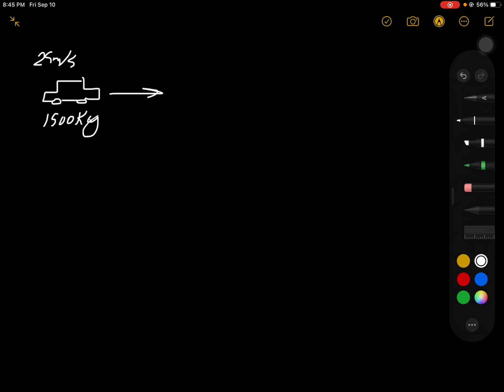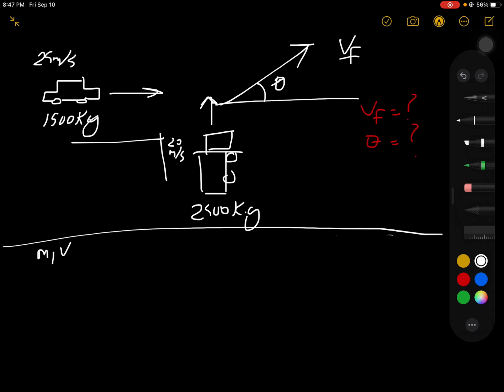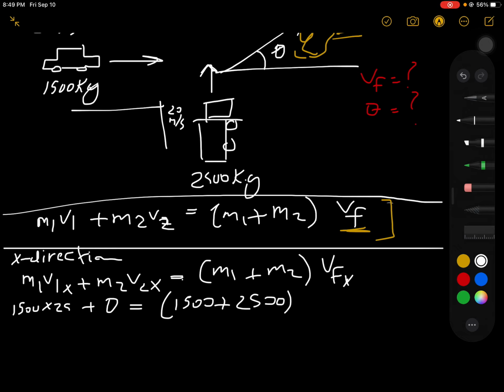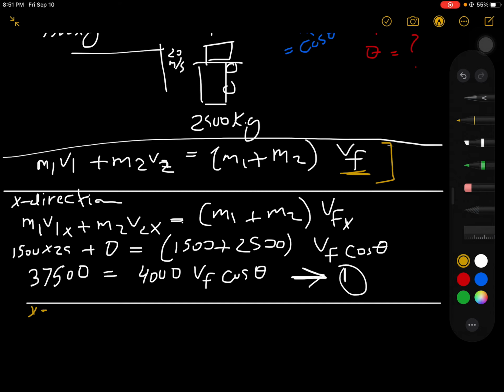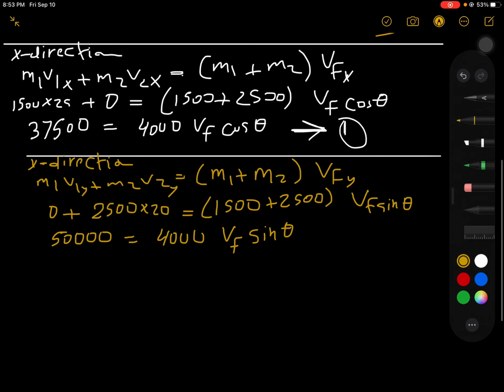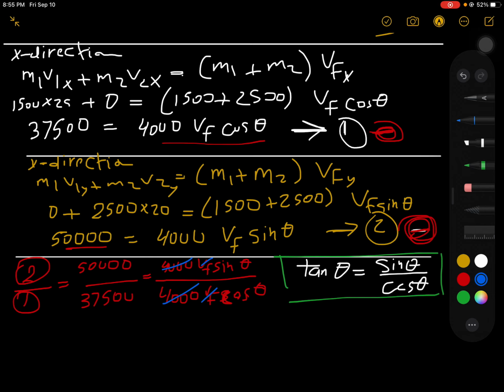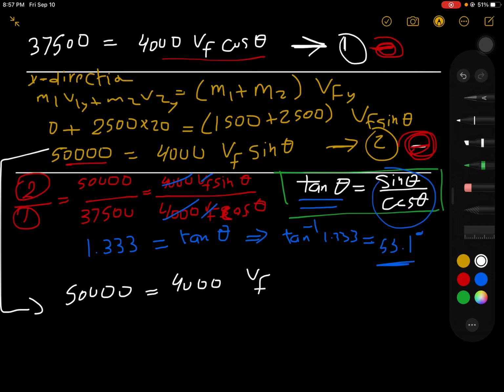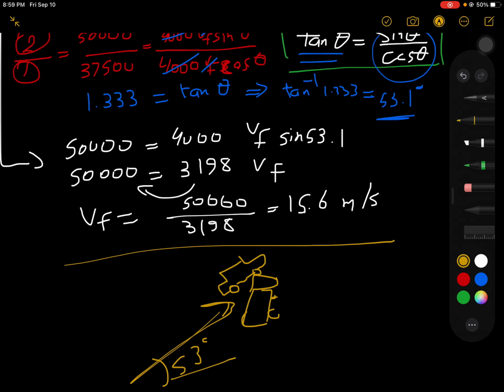Completely Inelastic collision in 2-dimensional problems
Physics problems inelastic collision